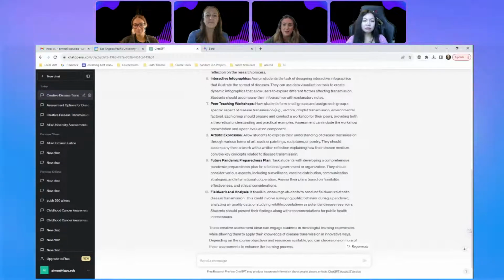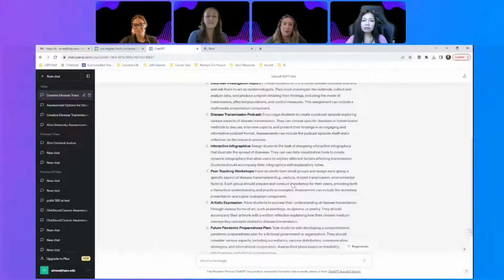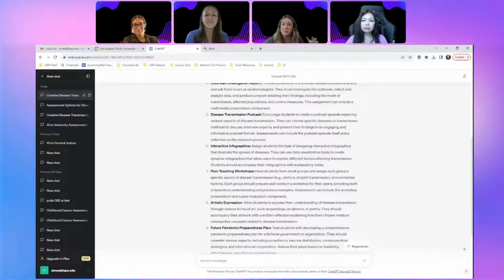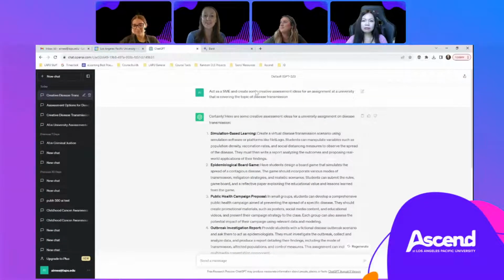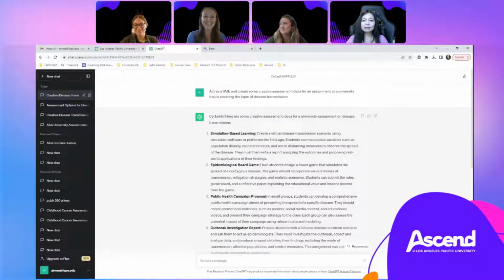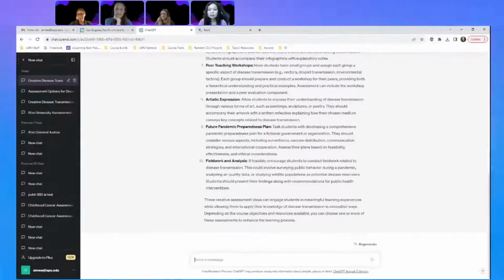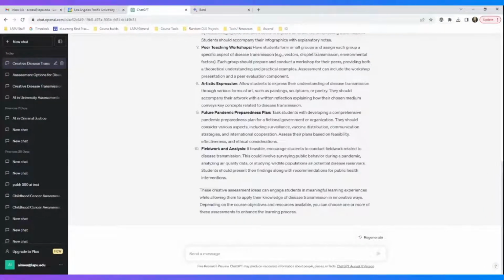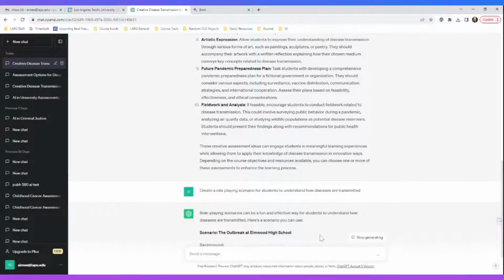Developing Creative Assignments Using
🎥 Welcome to our livestream recording! 🚀

In this exciting session, we delve into the fascinating world of "Developing Creative Assignments Using AI." 🤖✨

🔗 Timestamps:
00:00 - Introduction
02:45 - Exploring AI's Creative Potential
06:36 - Tips before you jump into an AI tool
08:02 - Getting started in Chat GPT
11:07 - Can we go beyond the research paper?
15:20 - Role-play using Chat-GPT
22:35 - Learning through play
26:30 - Q&A with the Audience
33:39 - MSIDT Program Spotlight

🌟 Description:
Unlock the limitless possibilities of integrating Artificial Intelligence into your assignment design process! Whether you're an educator, student, or simply curious about AI's creative capabilities, this livestream offers valuable insights and practical guidance.

💡 Key Takeaways:
Discover how to spark creativity, critical thinking, and innovation in your students through creative assignments. Gain inspiration from AI-driven brainstorming and learn the secrets to crafting assignments that challenge, excite, and educate.

📢 Meet Our Experts:
- Callista Dawson, Learning Experience Design Manager
- Kenna Miller, Senior Instructional Designer
- Victoria Bai, Instructional Designer
- Alyssa Imes, Instructional Designer

🎓 Who Can Benefit:

Educators looking to modernize their teaching methods
Students interested in exploring AI's creative side
Tech enthusiasts curious about AI's applications in education

🔗 Resources Mentioned:
- Chat.gpt
- lapu.edu/ascend

Never miss out on our future livestreams, tutorials, and AI updates. 🛎️

Thanks for being a part of our AI-powered journey! 🚀🌍